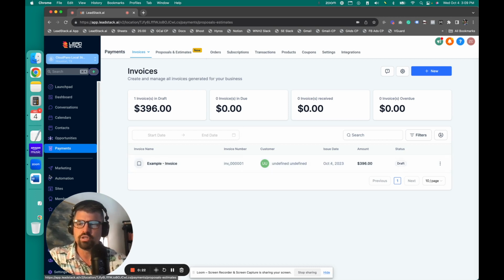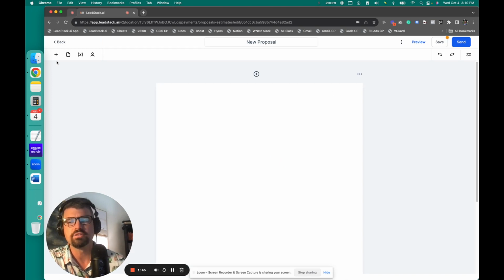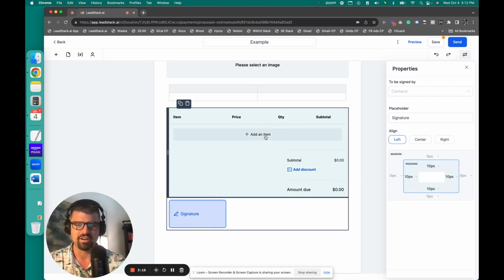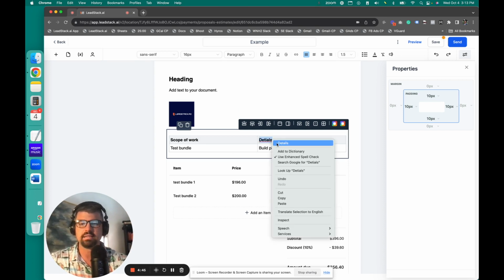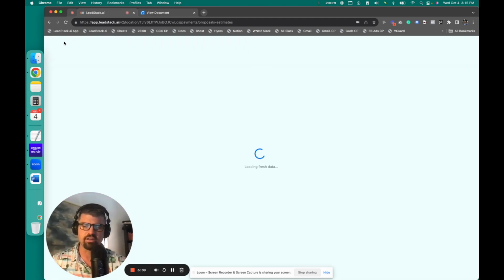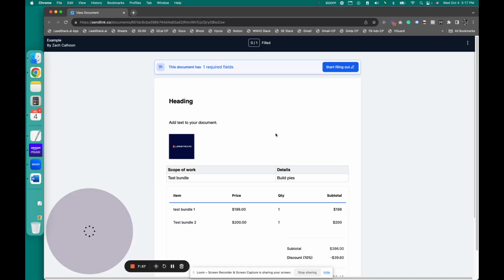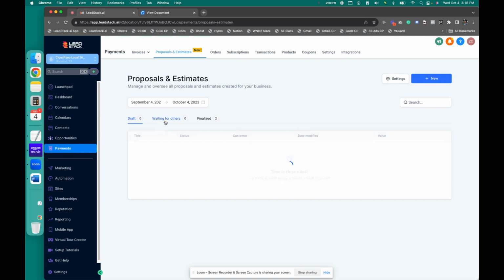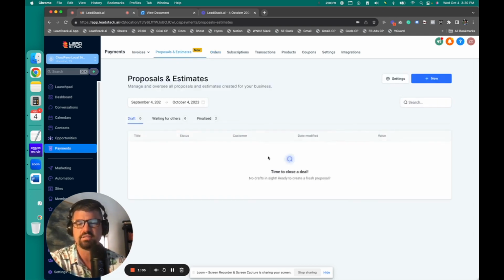LeadStack.ai How To Create Proposals and Estimates and Collect Online Signatures